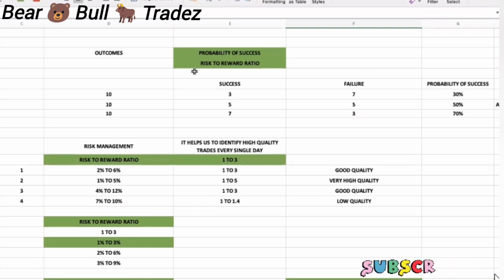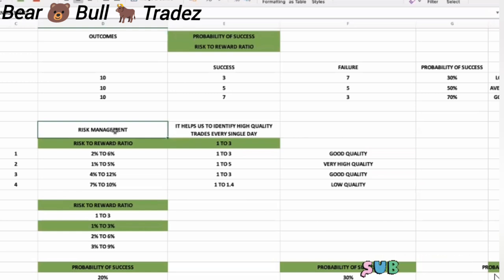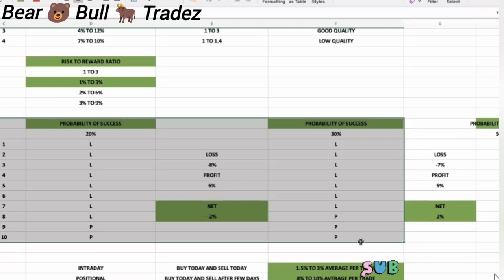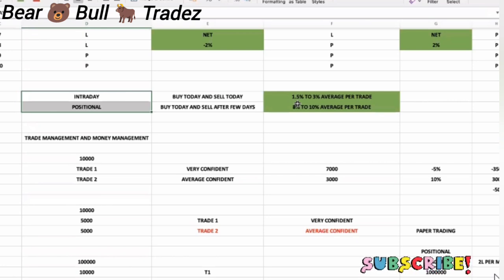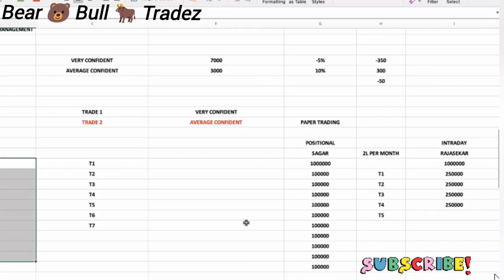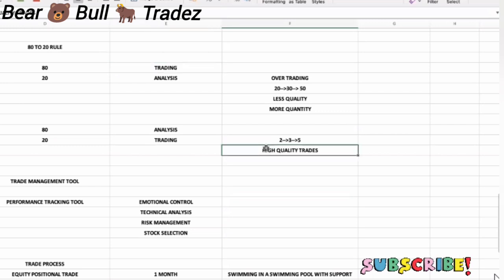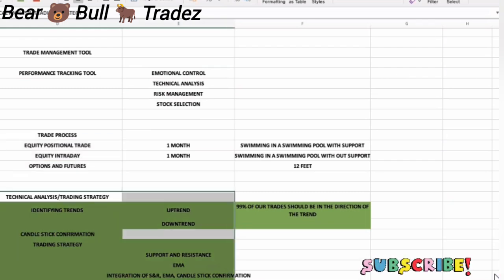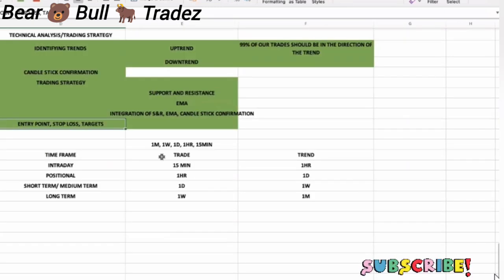Follow The Trade Strategy / trend trading strategies / trend continuation strategy